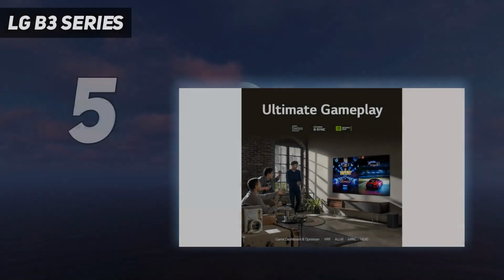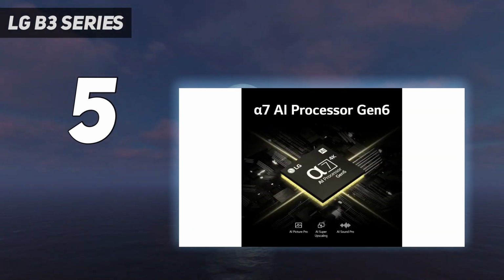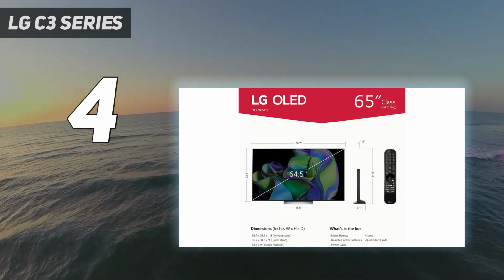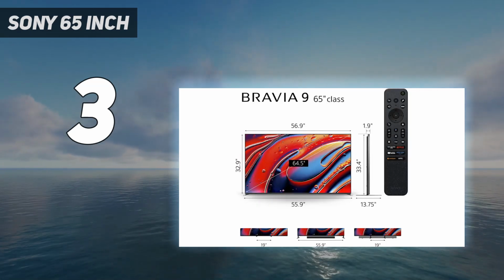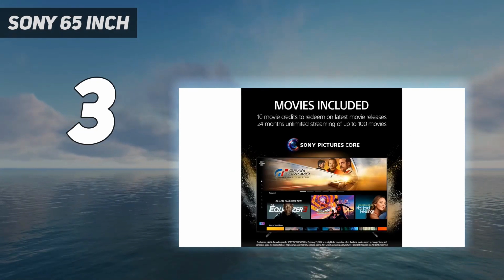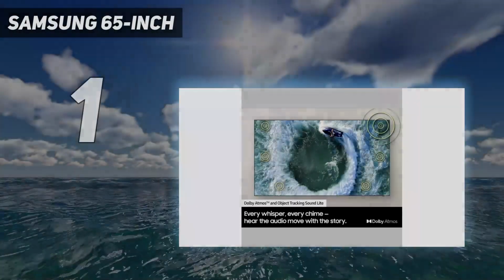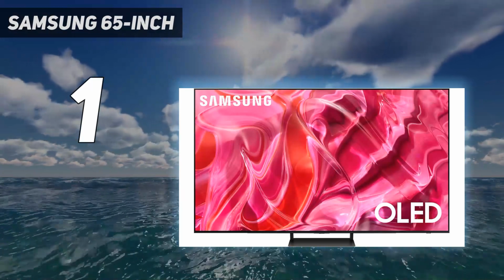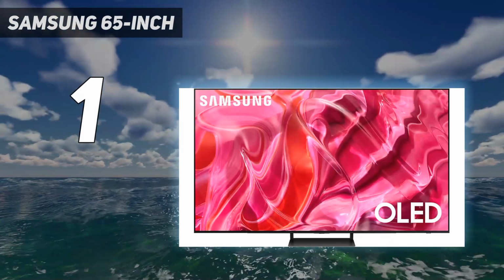Top 5 Best 65 Inch Tvs in 2024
Here is the Updated Prices of the Best 65 Inch Tvs  in 2023!

Things that we mentioned in this video:
1. SAMSUNG 65-Inch - B0BWFVBZM2
2. Sony QD-OLED - B0BYPYRH4F
3. Sony 65 Inch - B0CVQB2D6C
4. LG C3 Series  - B0BVXDPZP3
5. LG B3 Series  - B0BVXMG2WH